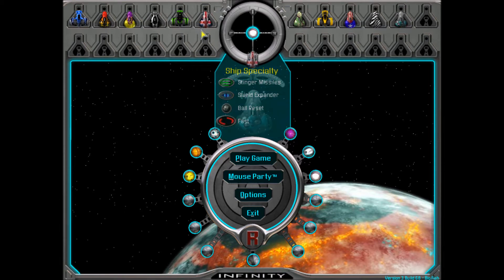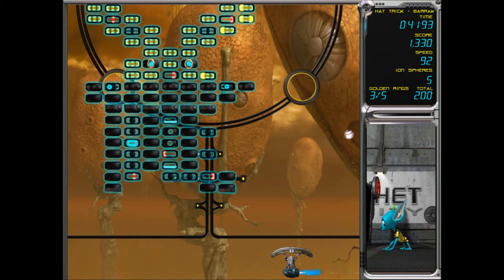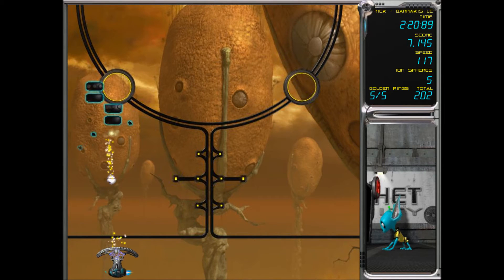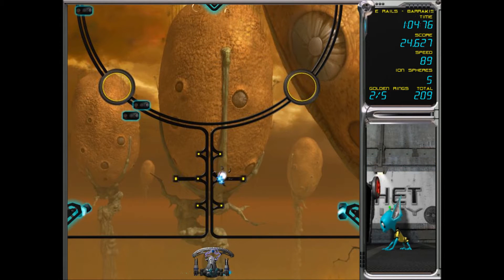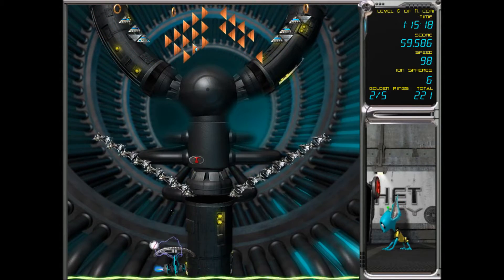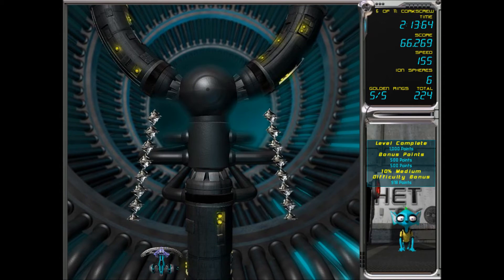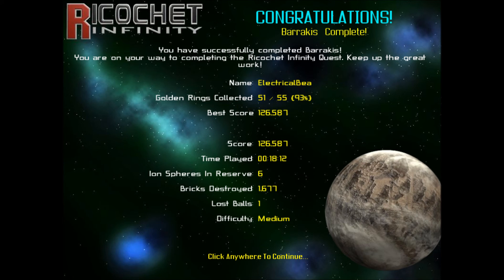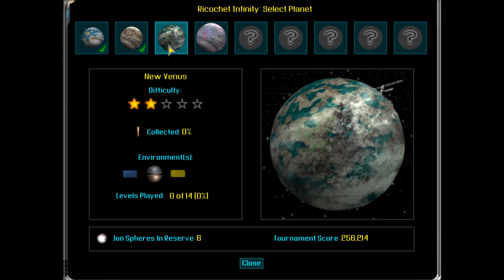Let's Play Ricochet Infinity! Off To Planet Barrakis! (2)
Welcome to the second episode of Ricochet Infinity! In this episode i play through the levels of Barrakis!

Here you can watch the special episode of Ricochet Infinity where i play the levels sets i created decades ago

ElectricalBeast